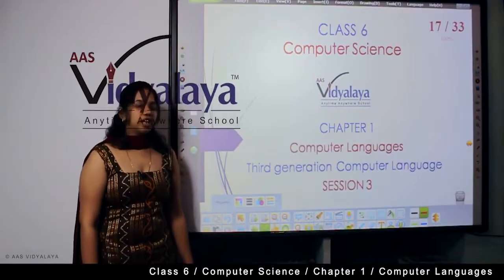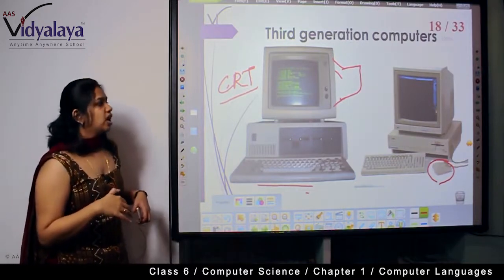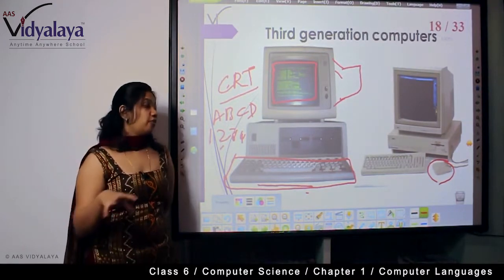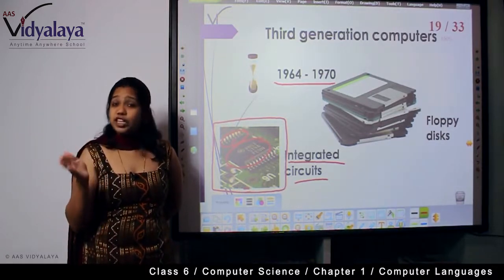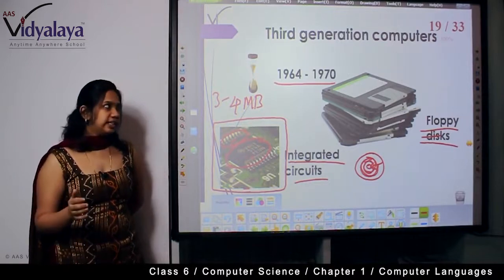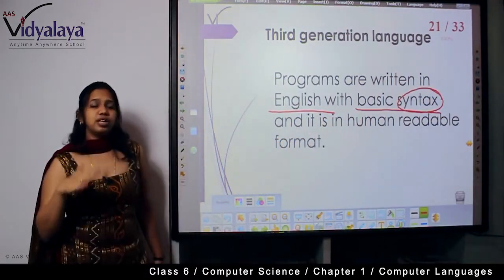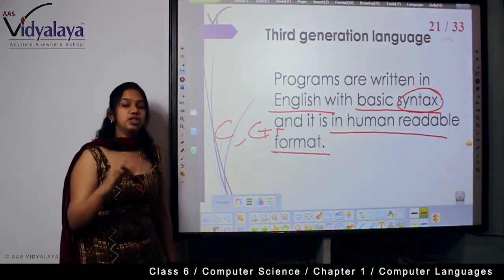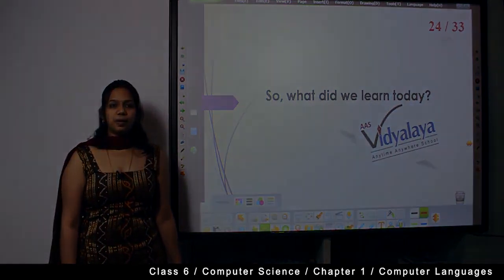3 Class 6 ICT C1S3 - Computer Languages - Third Generation Computer Language